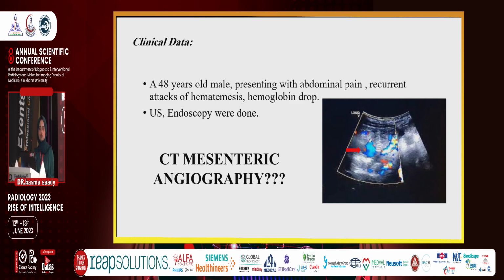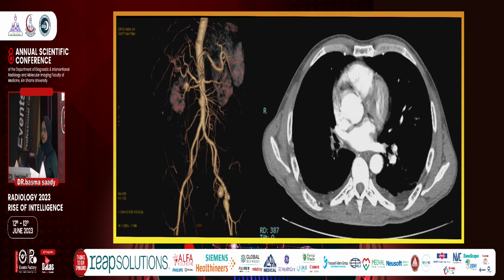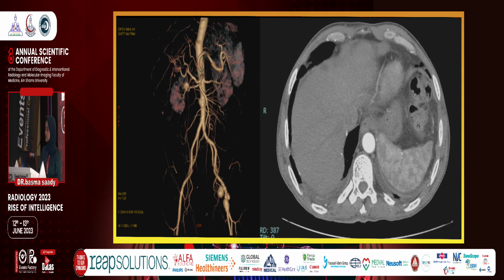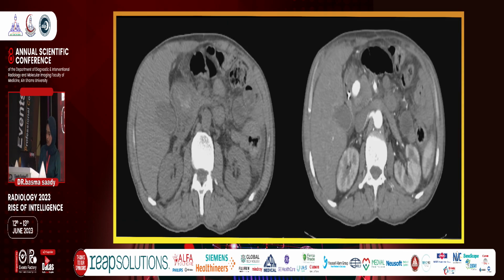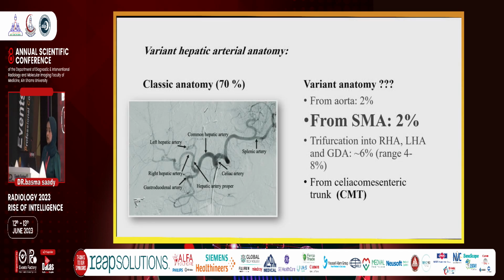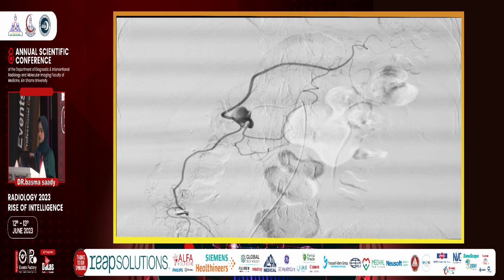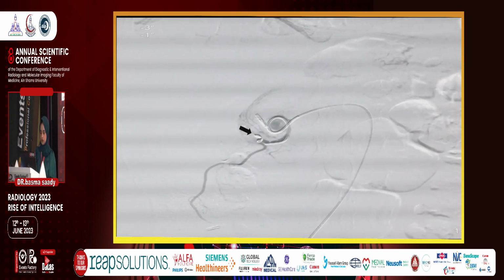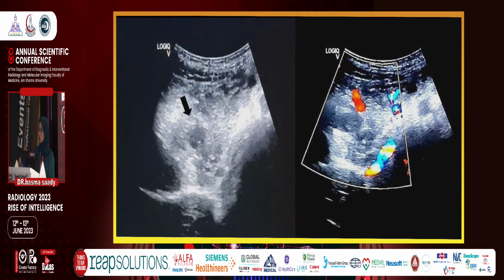Emergency Embolization Case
Dr. Basma Saady